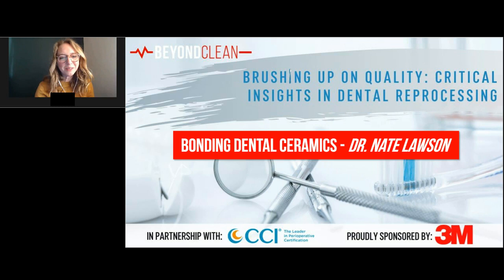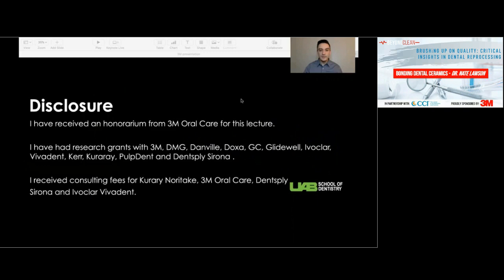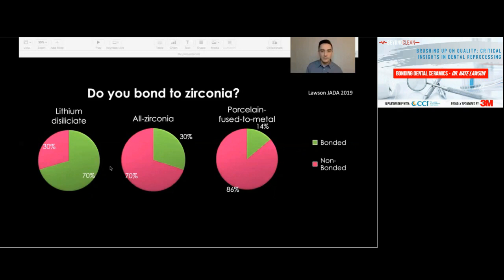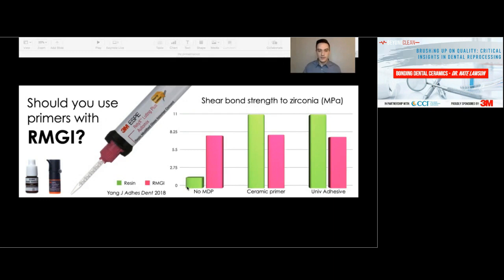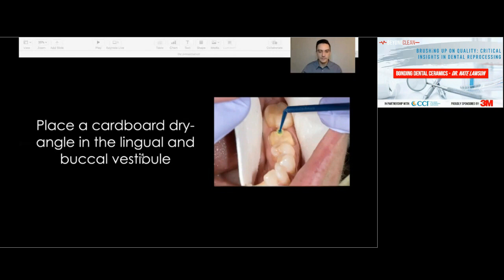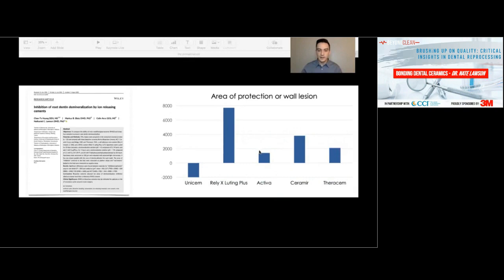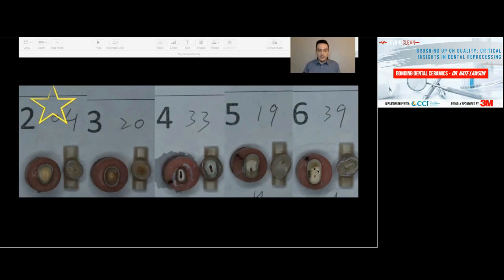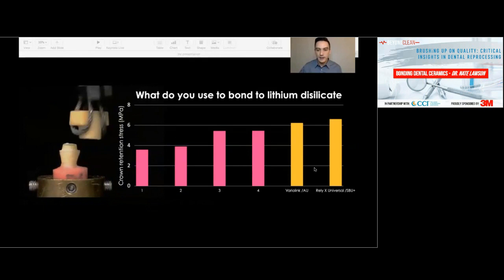1 CE Approved | Bonding Dental Ceramics | Brushing Up on Quality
"The ability to bond dental ceramics allows the practitioner to perform more conservative tooth preparations. With many types of dental ceramics available, determining the correct protocol for each ceramic can be confusing. Dr. Nate Lawson is joining us to simplify the process and provide protocols that can be used when bonding any type of dental ceramic. Tune in today!”

This session originally aired during the Brushing Up on Quality: Critical Insights on Dental Reprocessing virtual conference in December 2020. Once you complete this session, you can click here to grab your 1 CE certificate

If you want to view the full event for Nursing & CBSPD credit, you can register on-demand